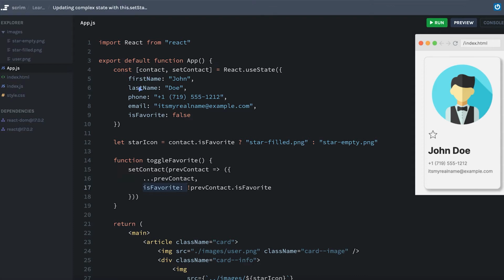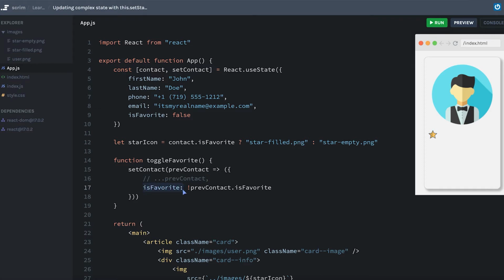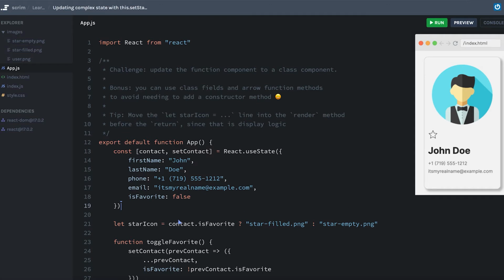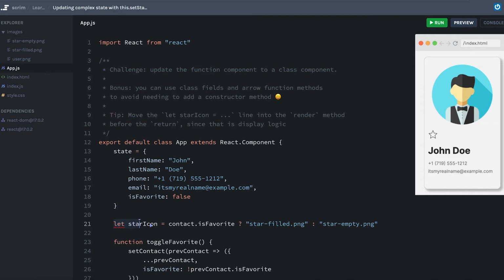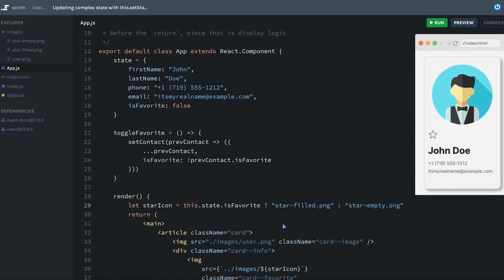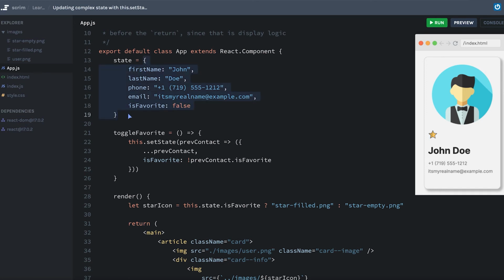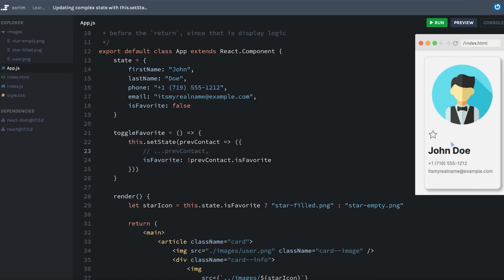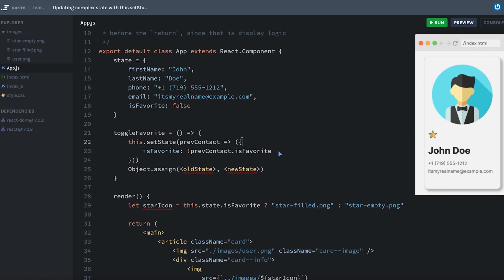Updating complex state with this.setState() | Class Components in React tutorial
Learn how to update complex state in React using this.setState(). By using `this.setState()`, we can avoid needing to copy in properties we are not updating. We only need to declare the ones we are changing.